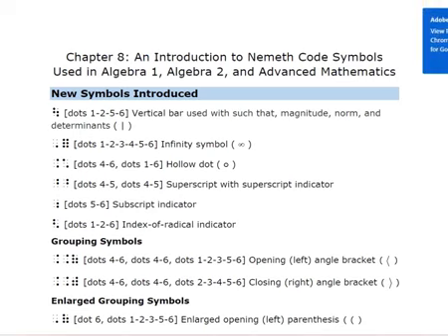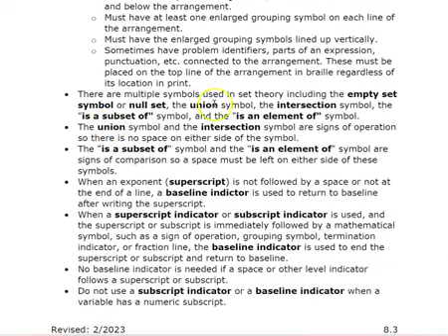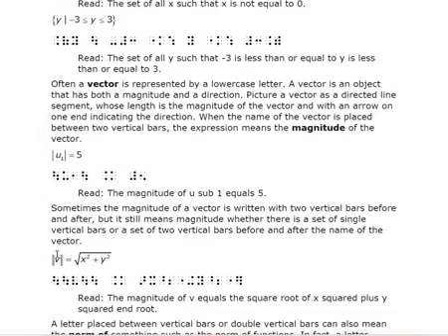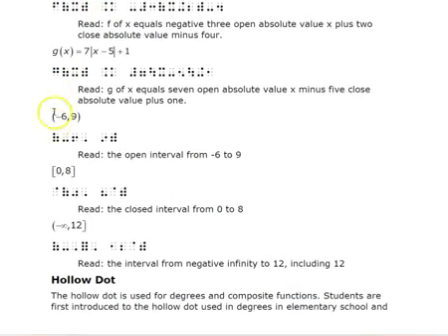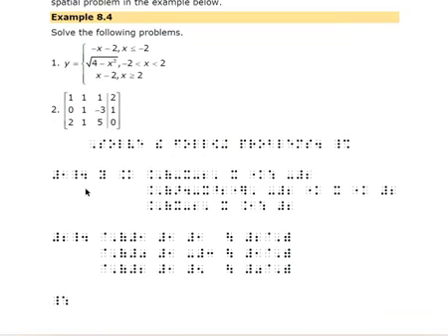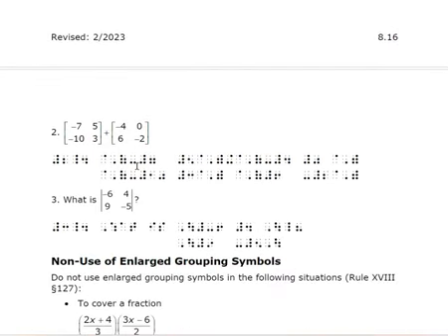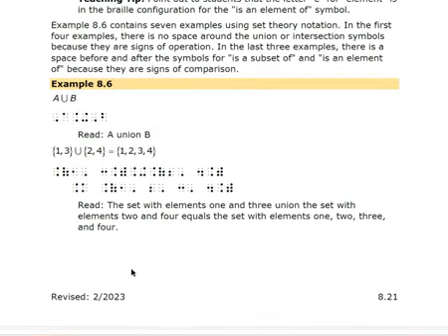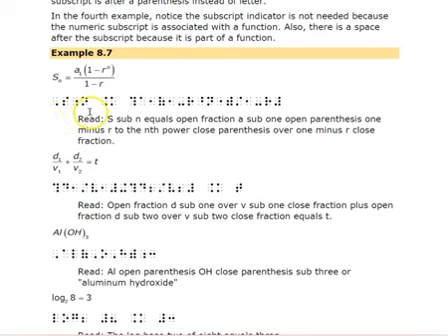Ch 8 nemeth- 1st half